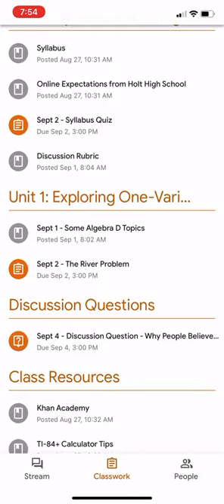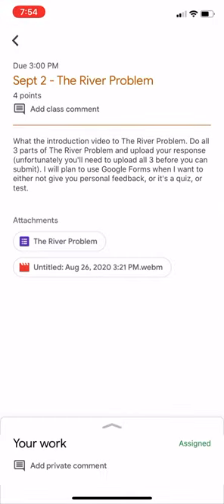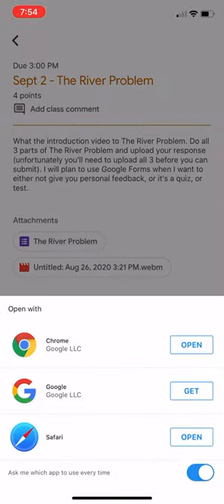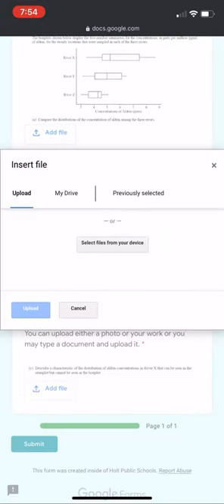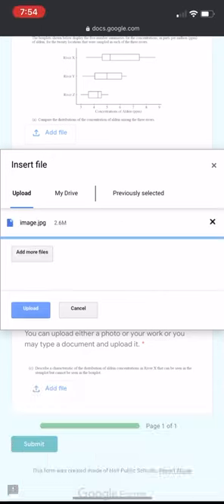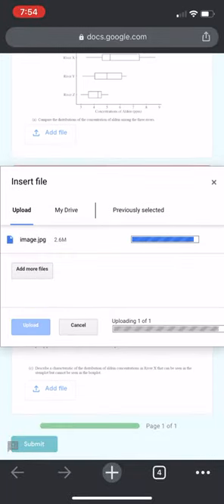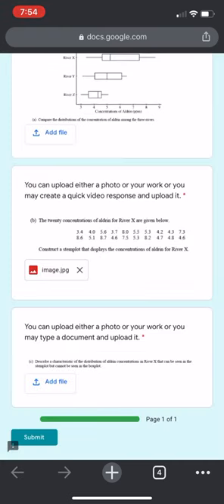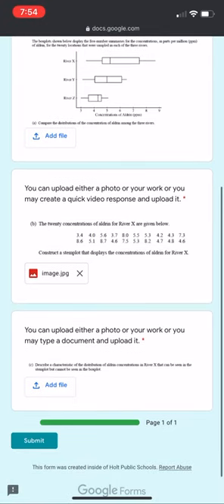How to submit a photo from your phone to a Google Form